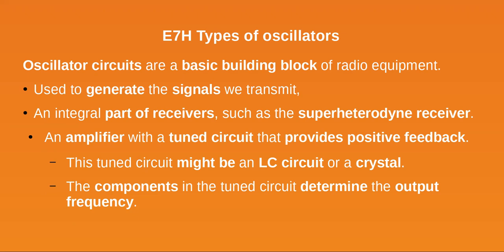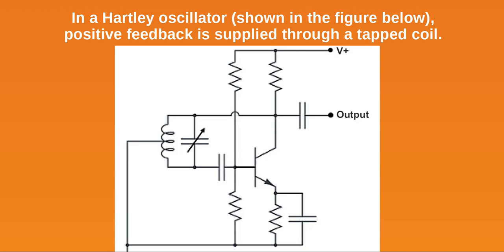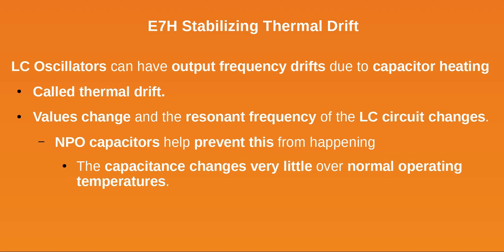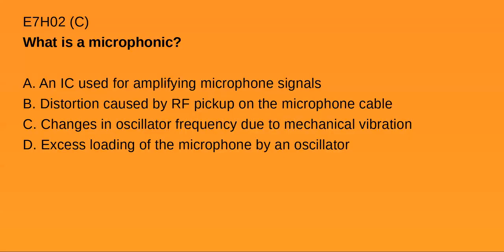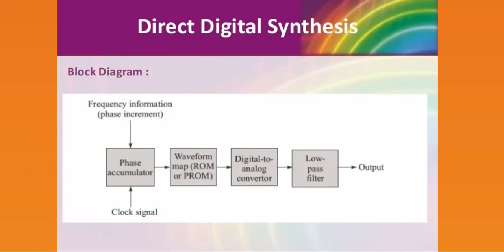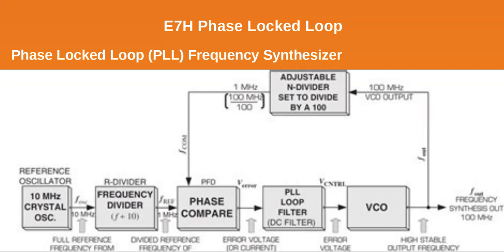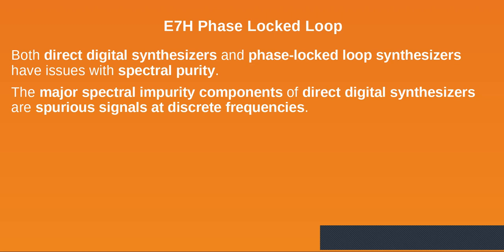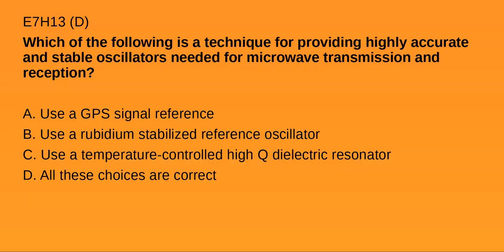E7H Oscillators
This video is a live recording of Sub-element 7 Group H for the Amateur Extra exam